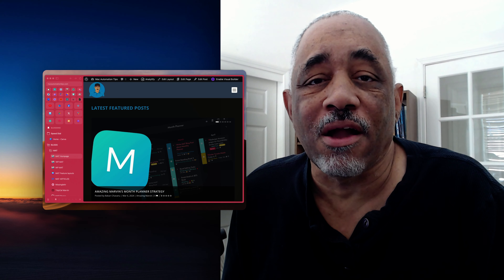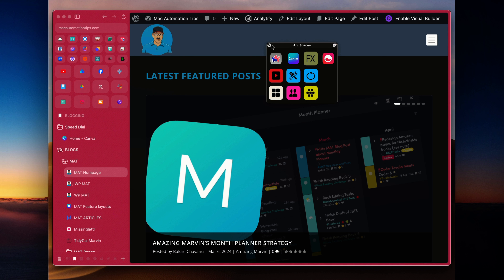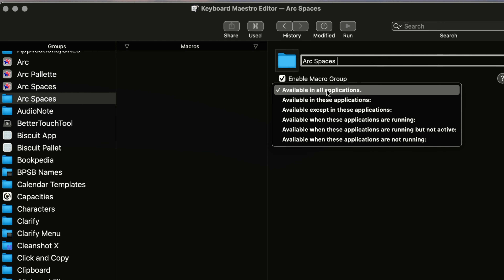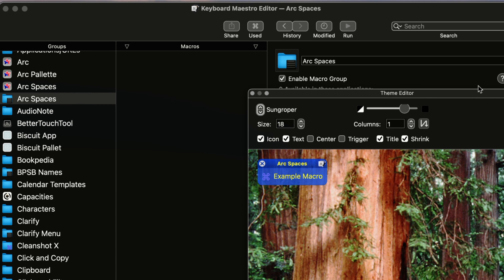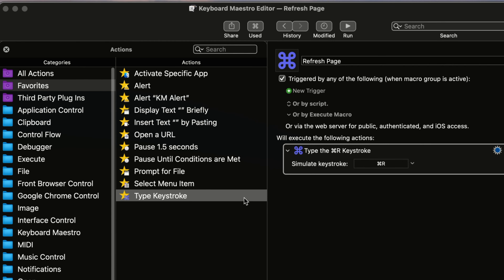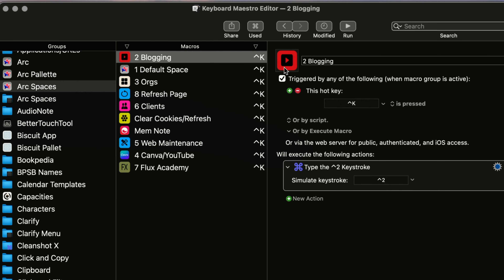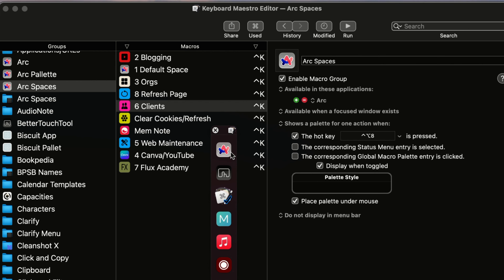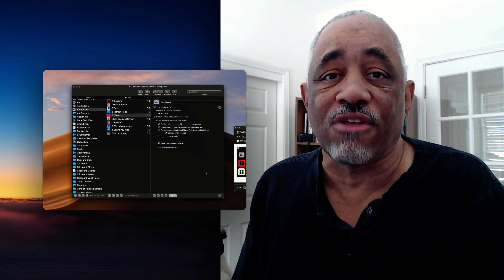Creating A Keyboard Maestro Palette: A Step-by-step Guide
This tutorial shows you how to create a Keyboard Maestro palette that you can use to add macros to trigger globally or from within a selected application. Let me know if you have any questions.